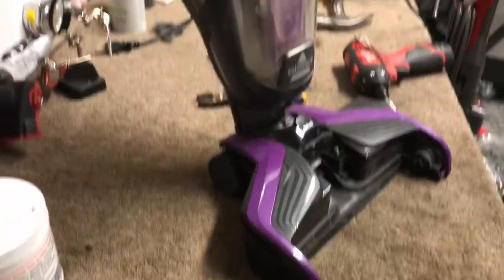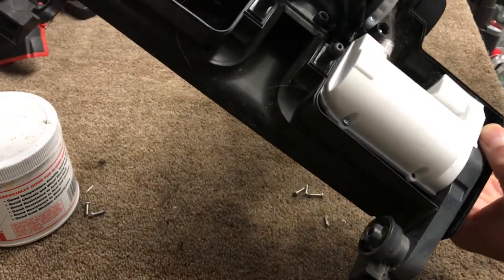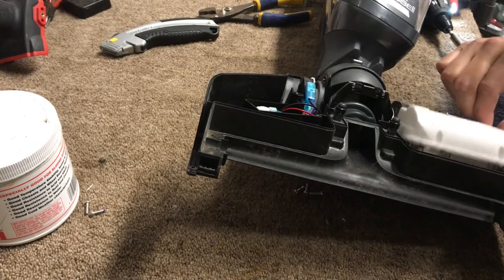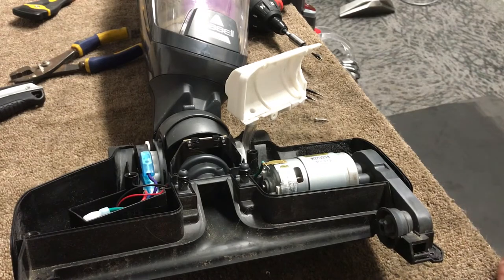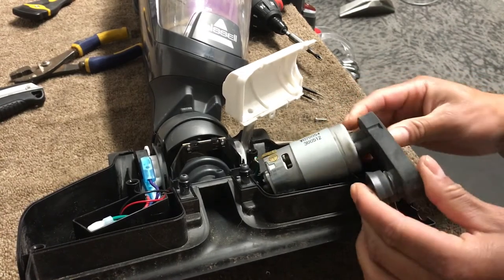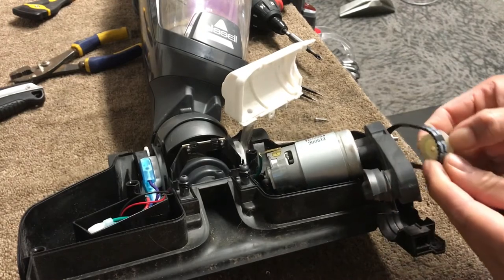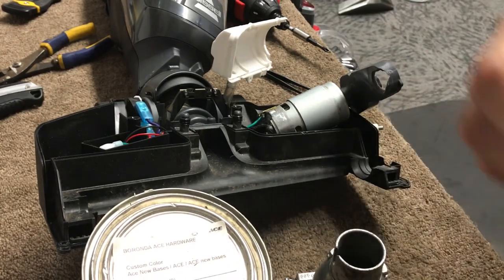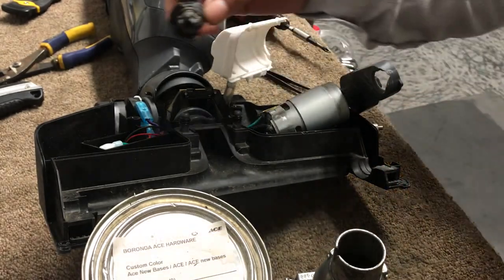Bissell Cross Wave Turns Off